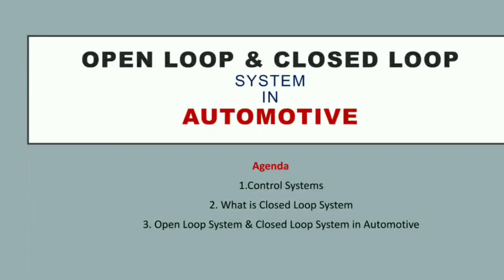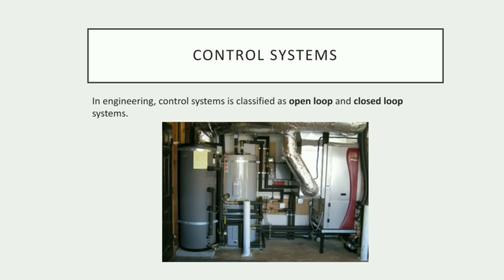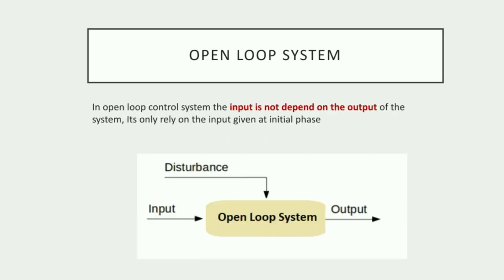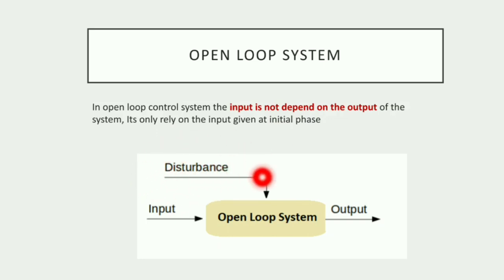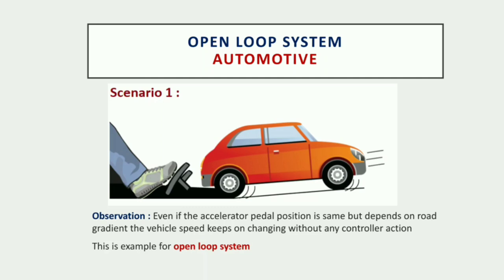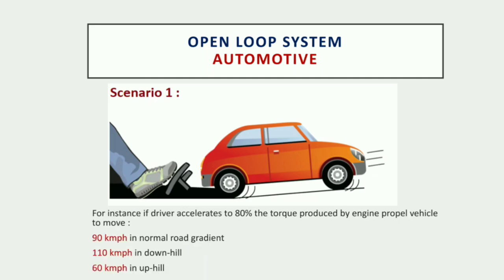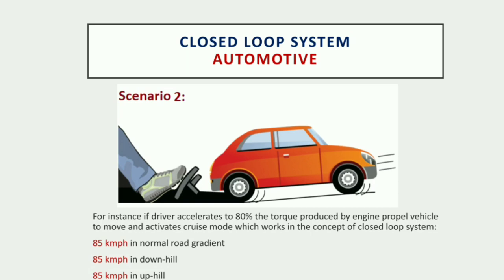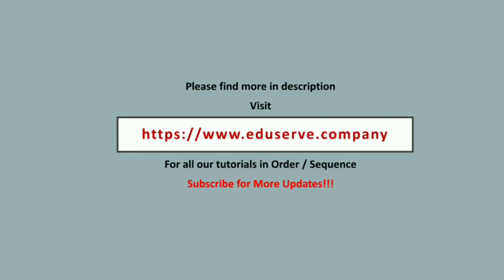Open Loop Systems | Closed Loop System | Automotive | Difference | Embedded World